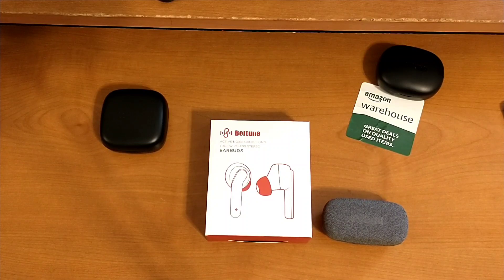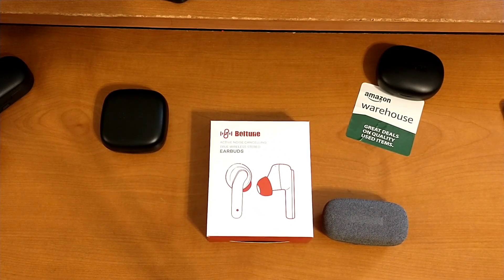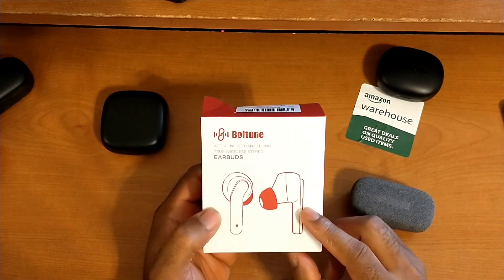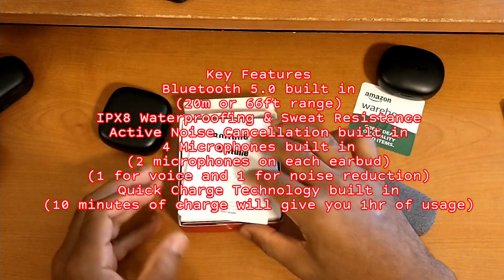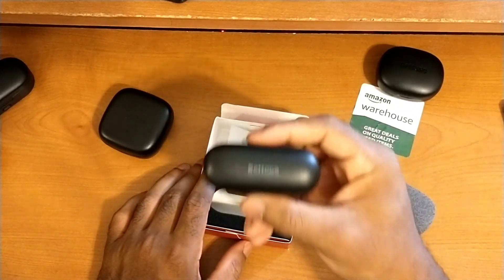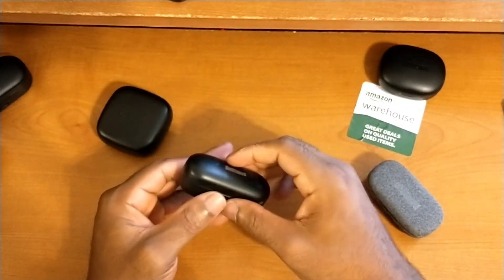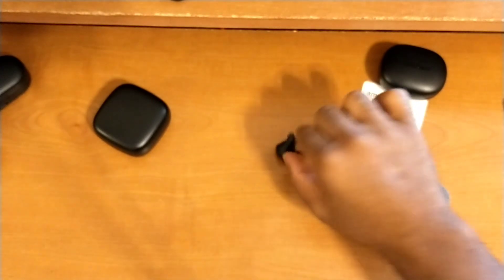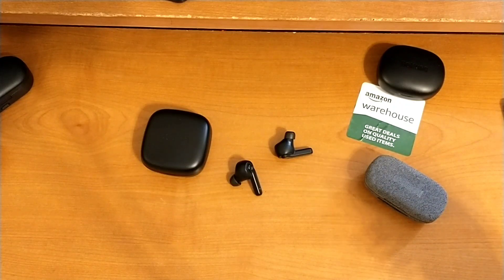Boltune TWS 3rd Gen Earbuds Unboxing & Quick Comparison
Boltune TWS 3rd Gen Earbuds
Unboxing & Quick Comparison
Featured Music:
The High Line

Boltune True Wireless Earbuds 1st Gen (My favorite) BT-BH020

Boltune True Wireless Earbuds 2nd Gen BT-BH021

Boltune True Wireless Earbuds 3rd Gen BT-BH023

Boltune True Wireless Earbuds 4th Gen BT-BH024

Anker Soundcore Life P2 True Earbuds